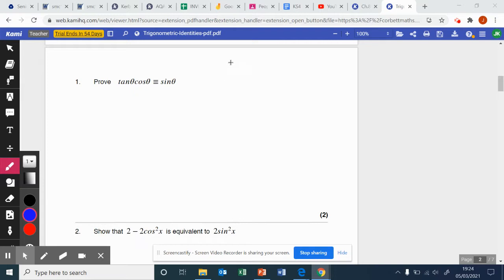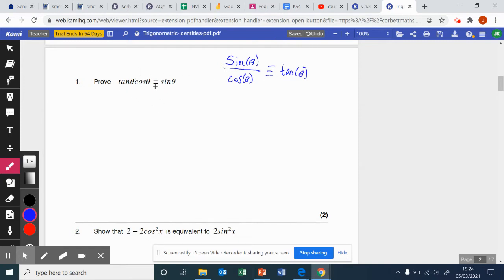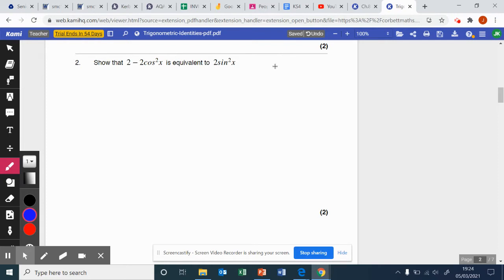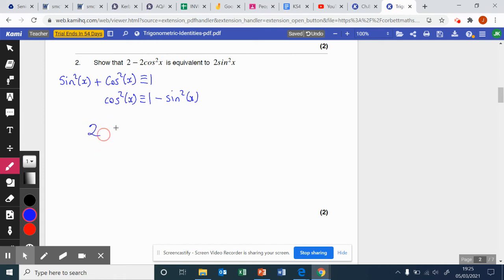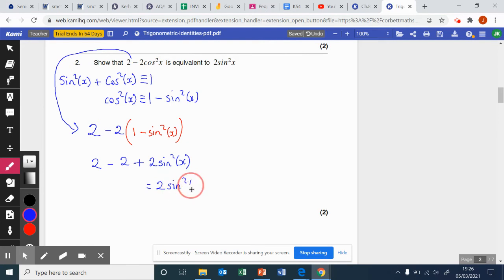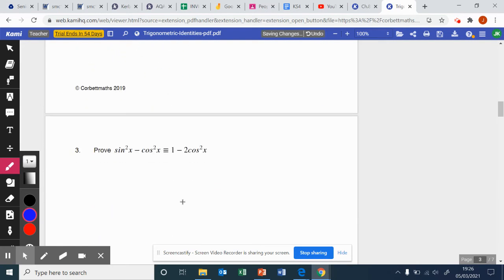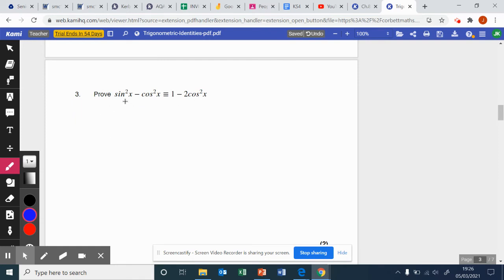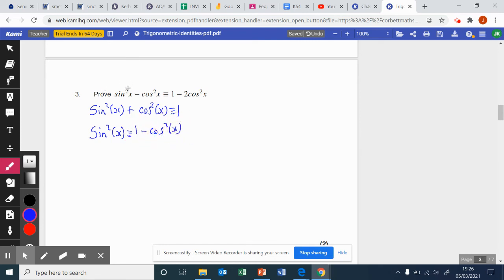Trigonometric Identities (AS Maths) easy questions part 1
Here, I'll be working through some questions where we prove results. We use two identities. I will take us through more examples in other videos because I know that this is a topic that most students initially are not comfortable with this topic.